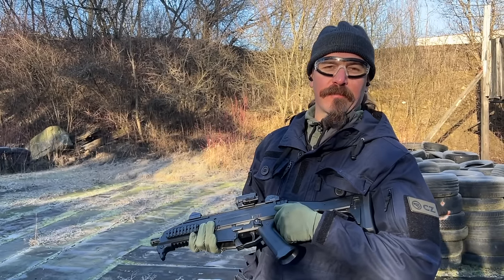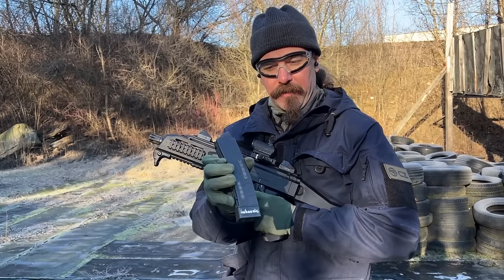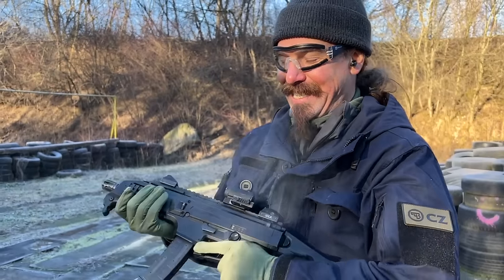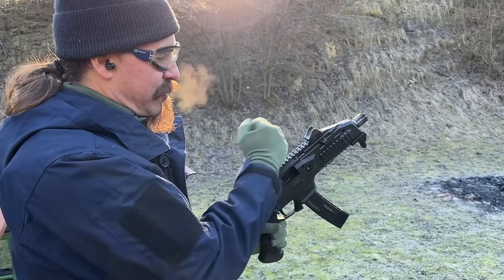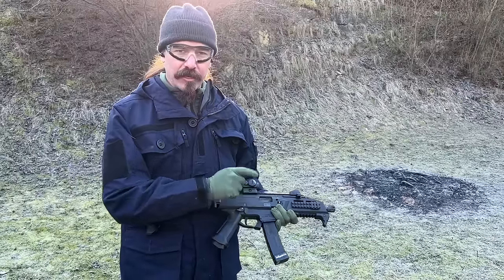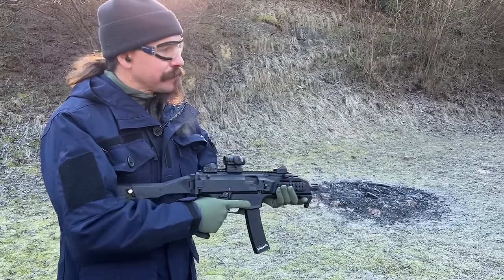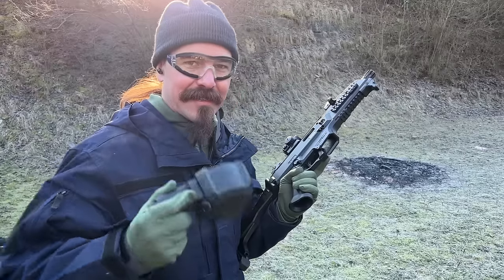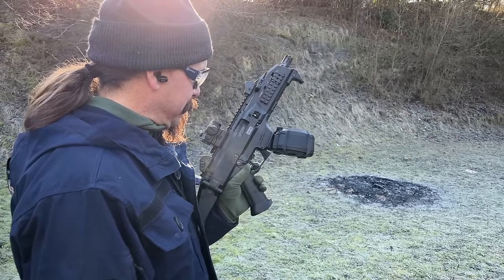Fun Time at the Range with a Skorpion Evo 3A1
Today I'm taking a Skorpion Evo 3A1 out to the range...let's see how much fun it can be!

Forgotten Weapons
6281 N. Oracle 36270